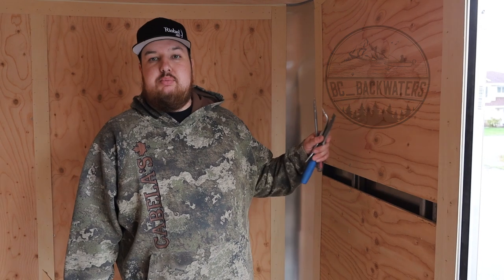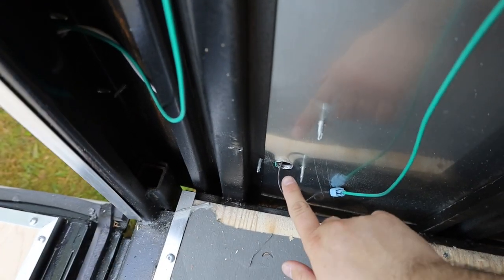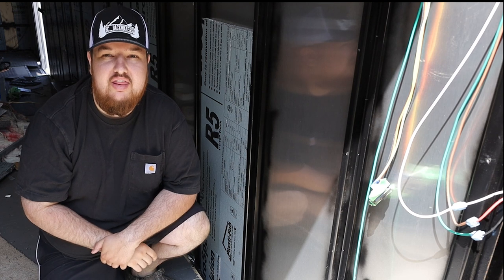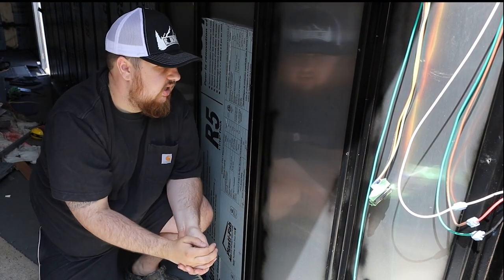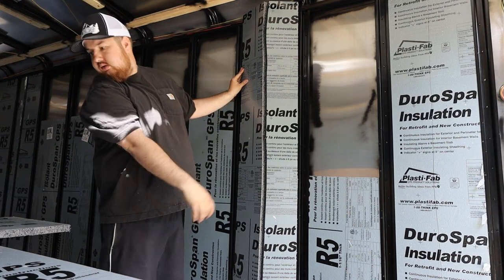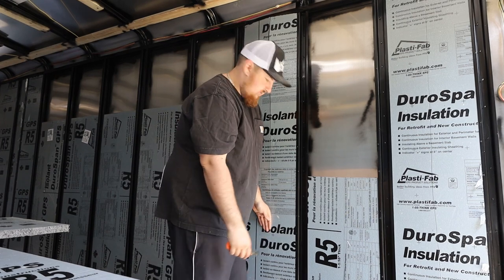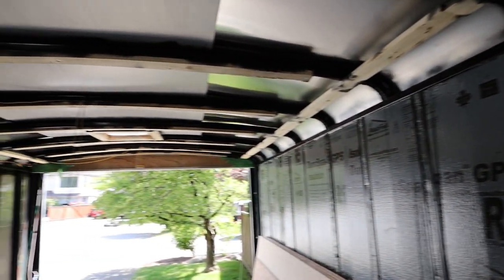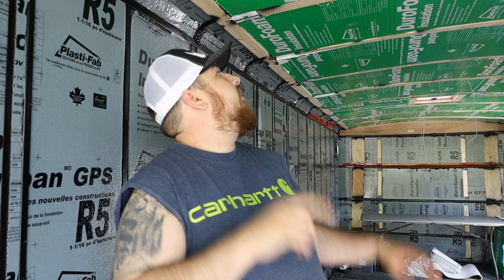Cargo Trailer Conversion - Insulation